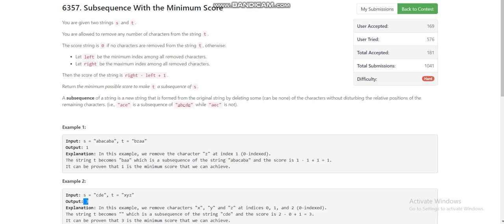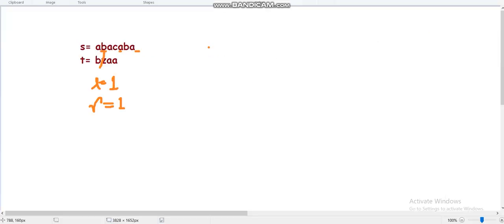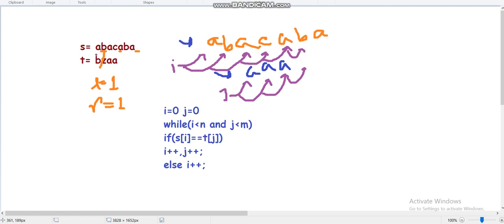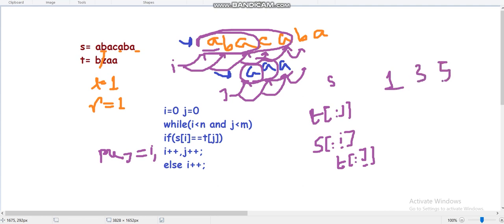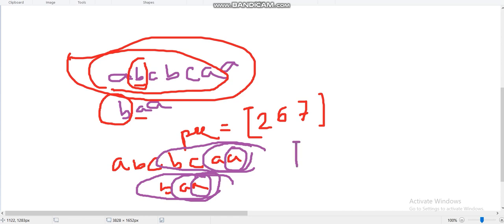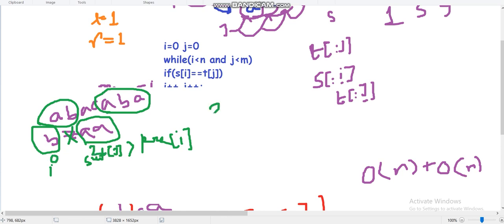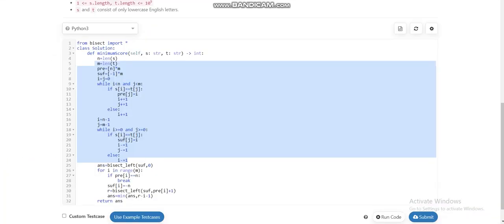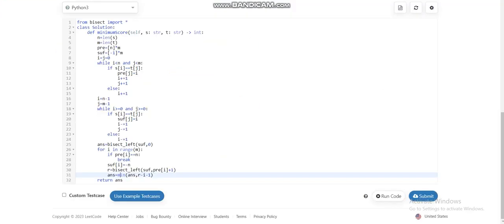Subsequence With the Minimum Score (Leetcode Weekly 332)